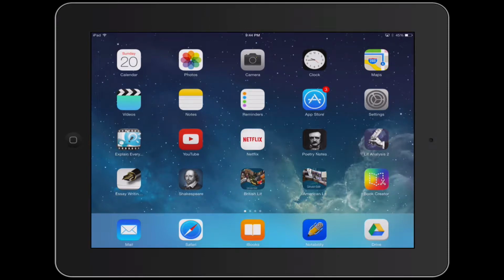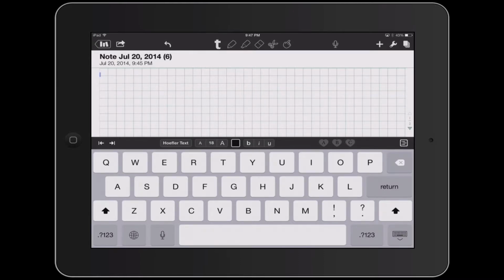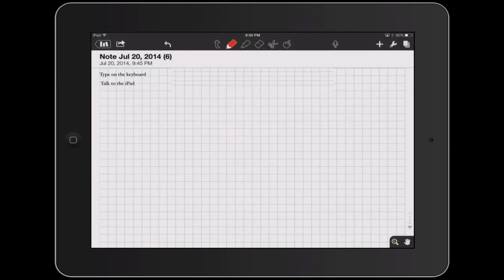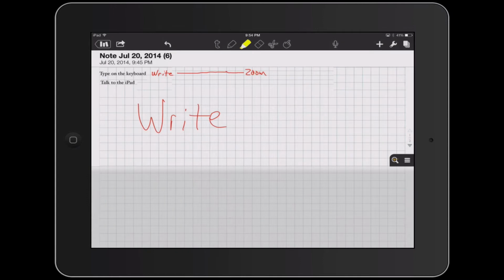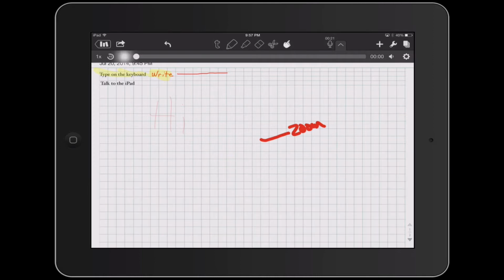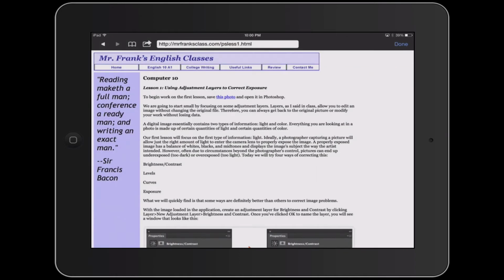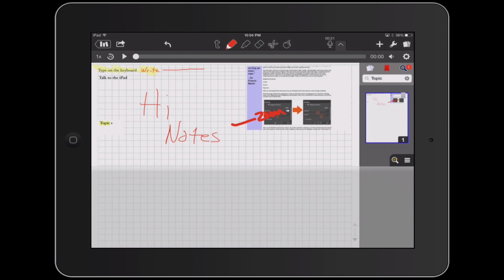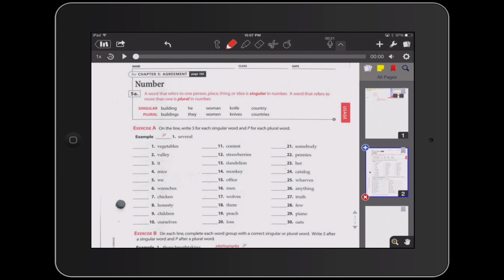Notability: The tools